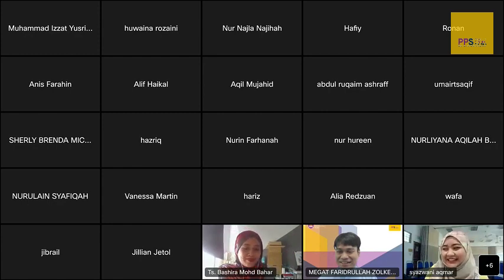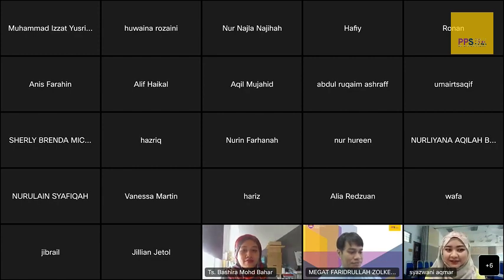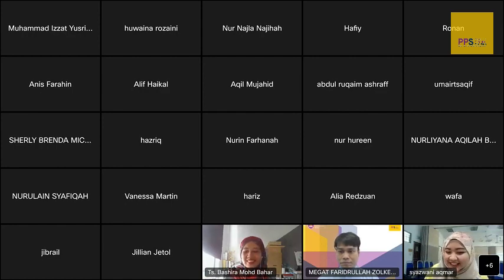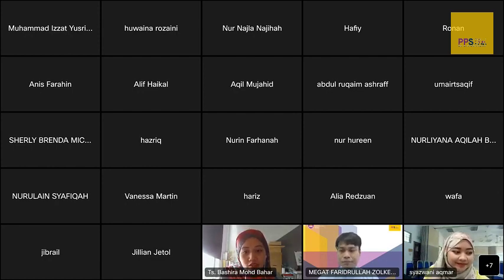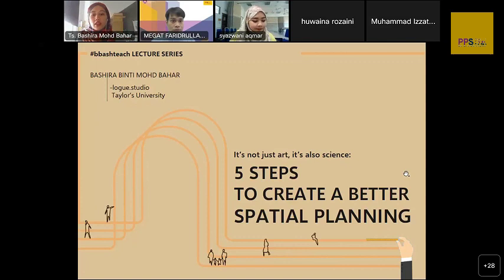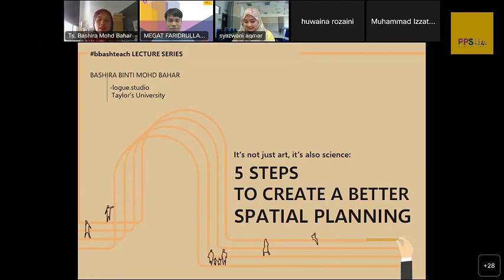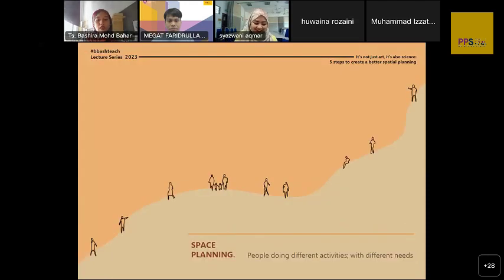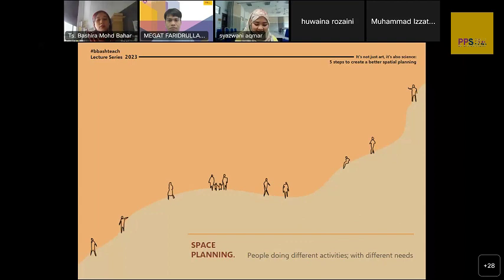Design Lecture Series: Steps to Create a Better Spatial Planning by Ts. Bashira binti Mohd. Bahar